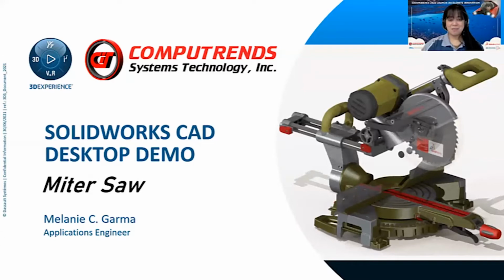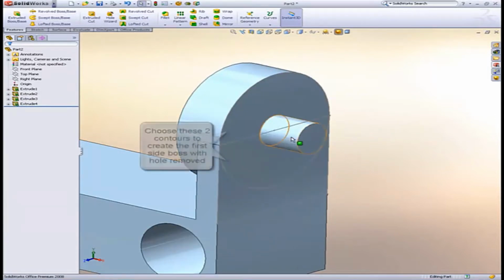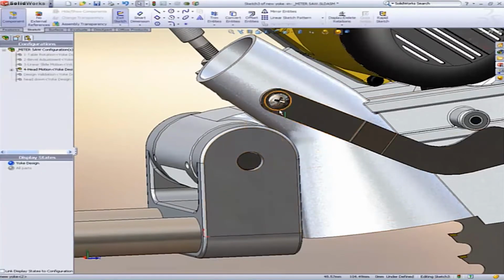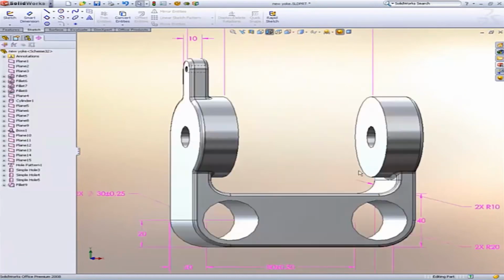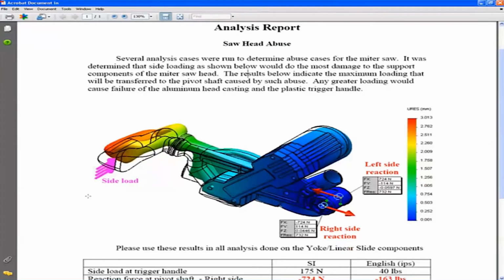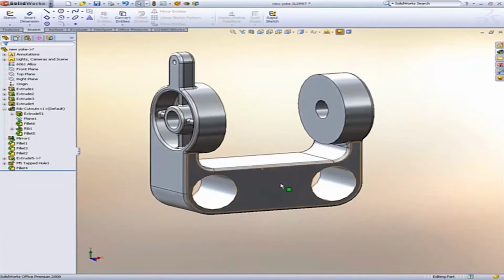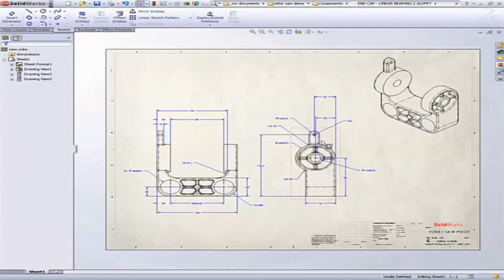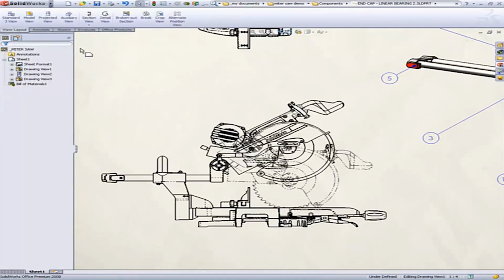SOLIDWORKS CAD Desktop Demo - Miter Saw | CSTI 3DEXPERIENCE 2022 Launch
View this demo that's intended to serve as a standard introduction to SOLIDWORKS. It includes part, assembly and drawing creation. Highlights:

- Ease-of-use
- Instant 3D
- DimXpert
- Change propagation
- Collision detection
- Design validation

Presented by: Melanie Garma [Applications Engineer, Computrends]​